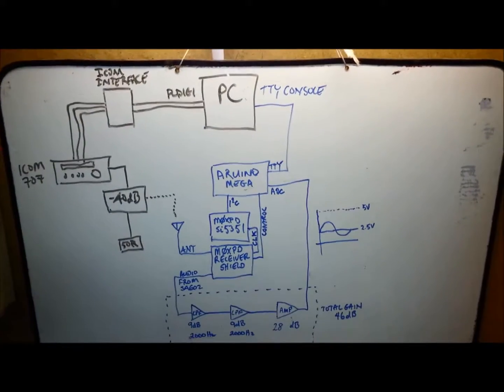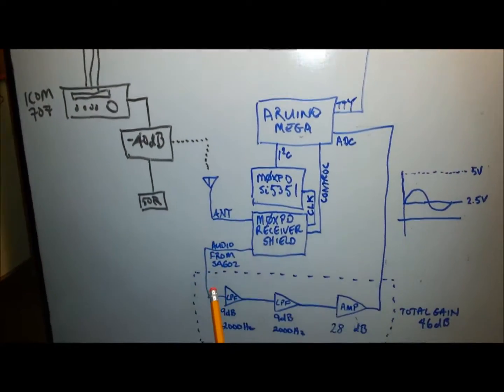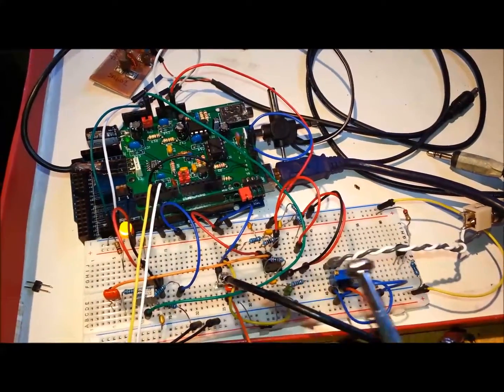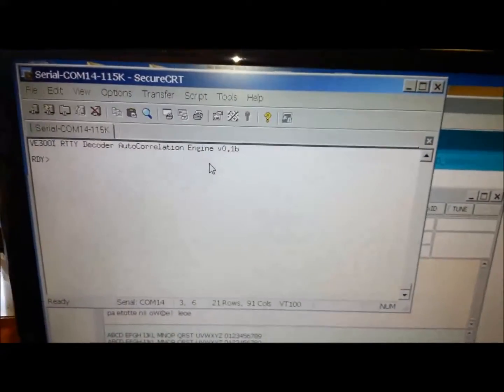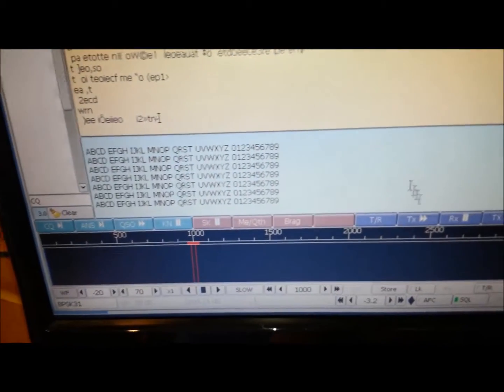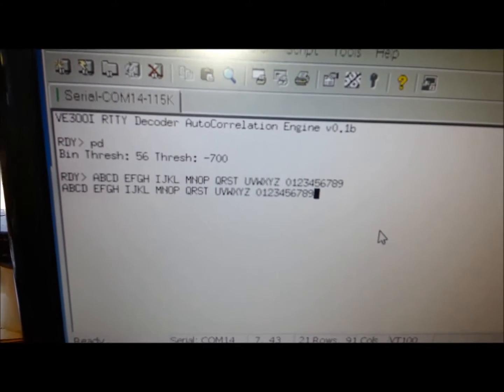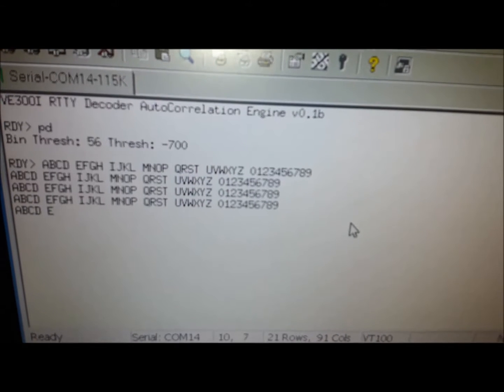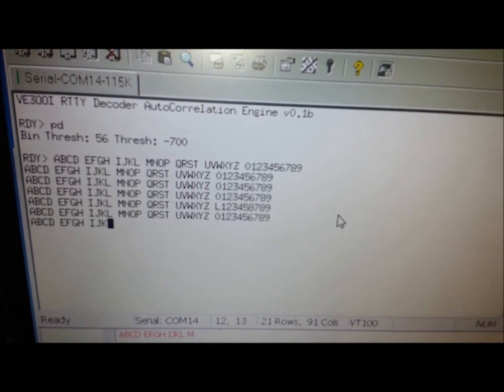Arduino PSK Decoder Initial Test with Low Noise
This is an initial test of an Arduino based PSK decoder using sampled audio data.   The PSK encoded data created from FLDIGI is sent to the PC's sound card which is connected to two audio low pass filters and a amplifier.  The Arduino uses cross-correlation to detect phase shifts.

The Arduino samples the analogy signal from low pass filters at 9615 Hz (max for 10 bit samples) and performs a cross-correlation on a 26 sample buffer that is split into two contiguous 13 sample buffers.  The two buffers are cross-correlated to identify a phase shift.  Two or more consecutive phase shifts signifies an idle condition over the 32ms bit period (i.e. baud is 31.25 which is 32 ms for transmission of one bit).  A non-phase shift identifies a 1 bit and a single phase shift identifies a 0 bit.  which has a 1 bit to start and end every transmission.  Therefore a PSK packet starts and ends with no phase shift over the bit time (i.e. 32 ms).  After reception, the packet must be converted from varicode to ASCII and send via a TTY interface to a PC running a terminal emulator program.

Because this test is directly from the PC sound card to the audio filters/ADC, there is fairly low noise introduced.

The next test will decode actual RF transmissions where much more noise will be present.